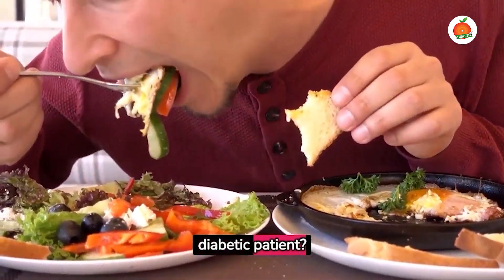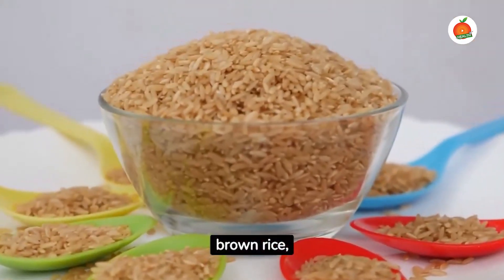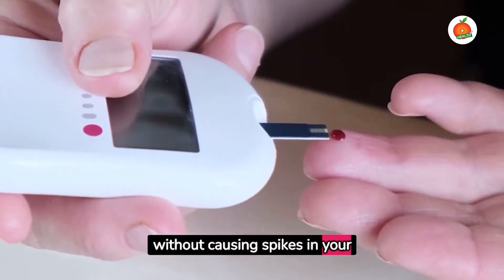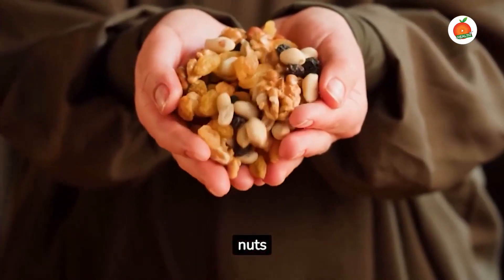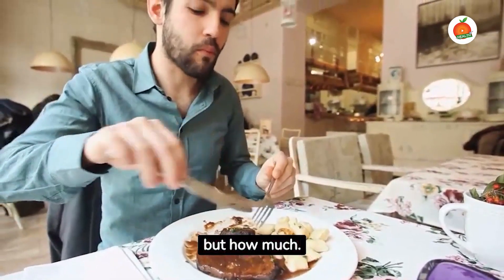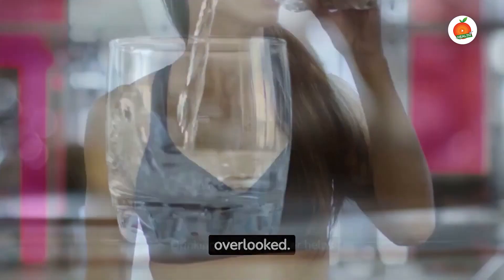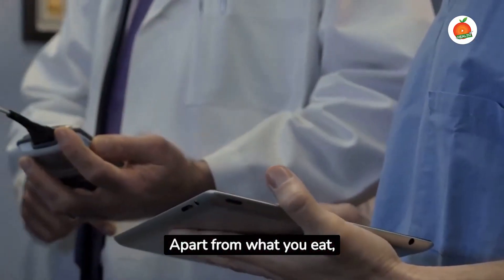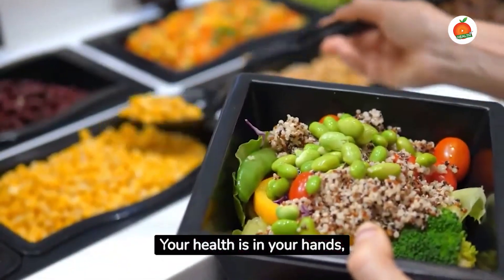Best Foods Diabetic Patients Must Eat Often | Control Blood Sugar | curediabetes | Orange Health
Watch ► Best Foods Diabetic Patients Must Eat Often | Control Blood Sugar | curediabetes | Orange Health